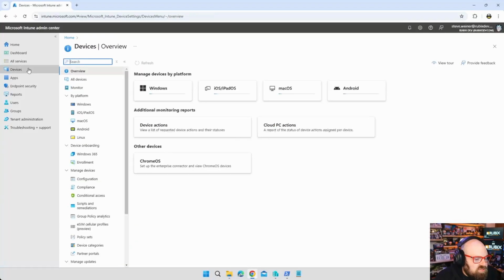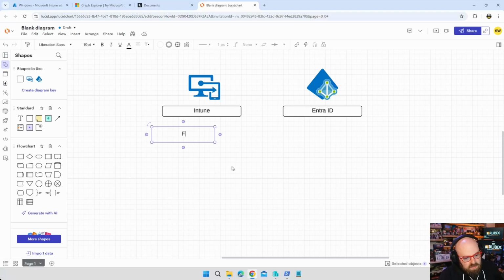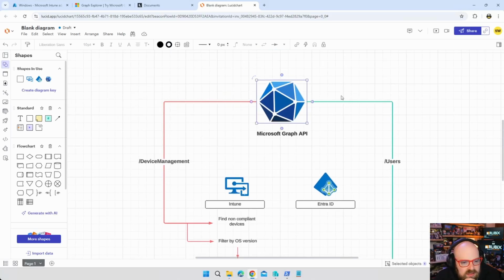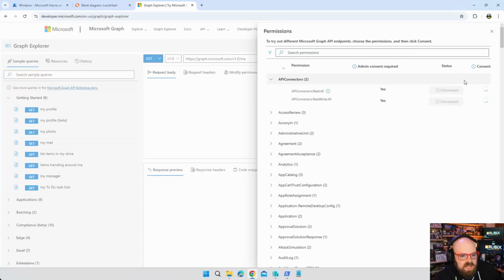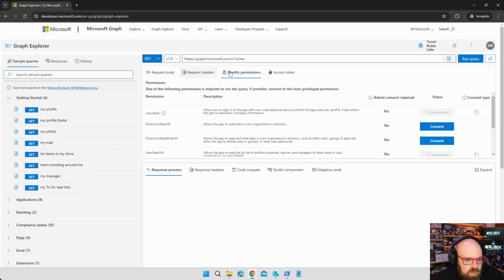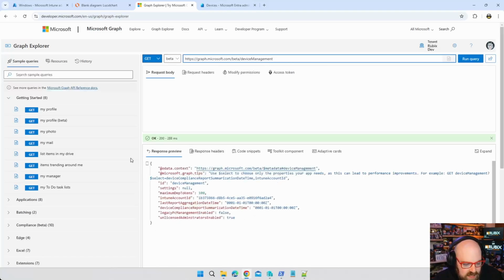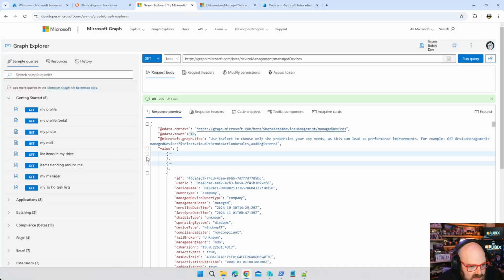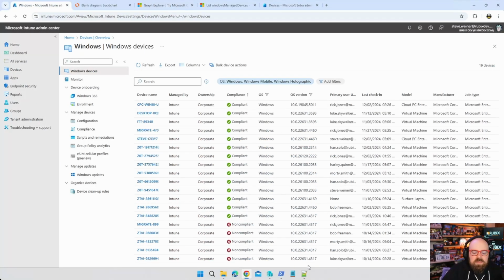Getting Started with Graph Part 1: What is the Microsoft Graph API?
Alright, December is here and we're ready to go!

This has been a long time in the works, but I wanted to make sure I covered all the bases so beginners and experts alike can get something out of this.

Here is Part 1 of my Getting Started with Graph series.

Chapters
00:00:00 - Airplane brawl
00:01:27 - What is the Graph API?
00:03:43 - How is the Graph better?
00:06:25 - Know before you go...
00:07:37 - How to use the Graph Explorer
00:09:57 - Entra vs Intune endpoints
00:12:08 - Selecting results
00:13:43 - Next time...